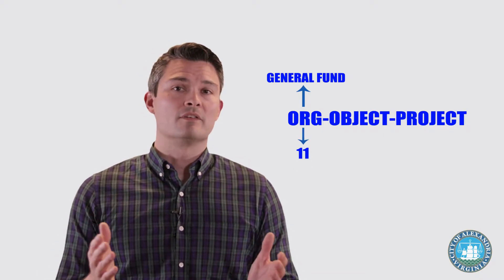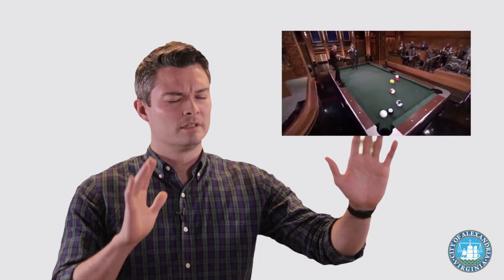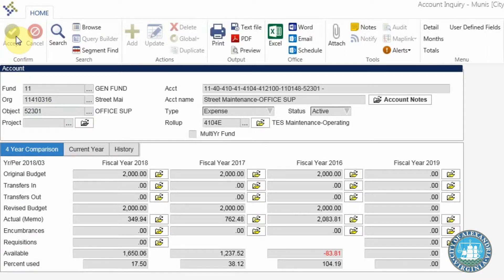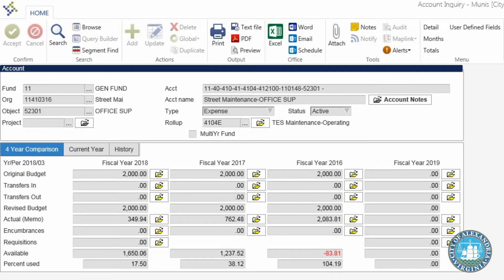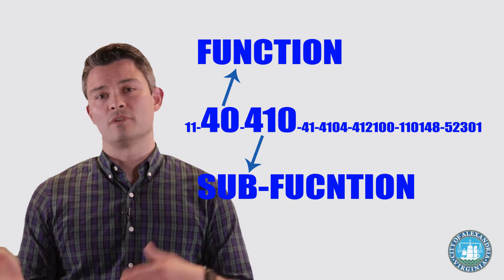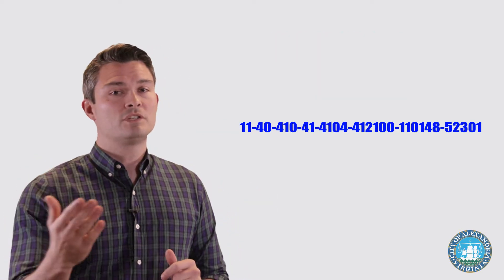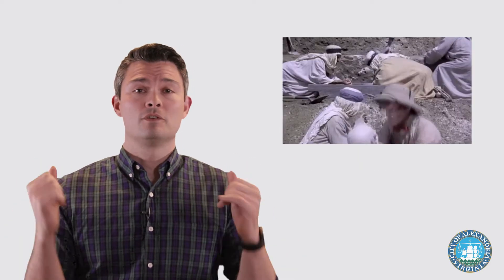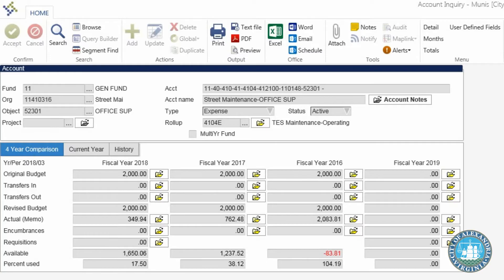Long and Short String - CHART OF ACCOUNTS